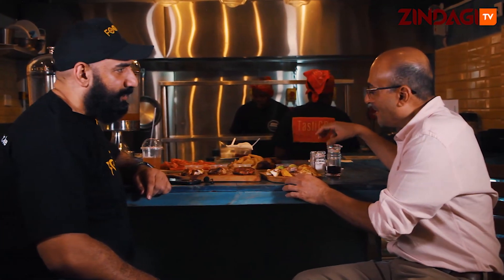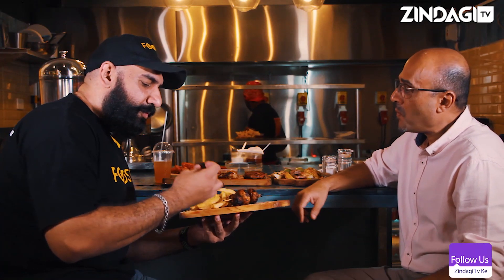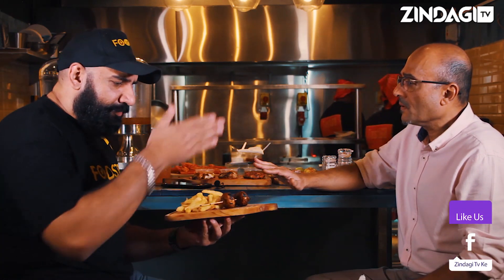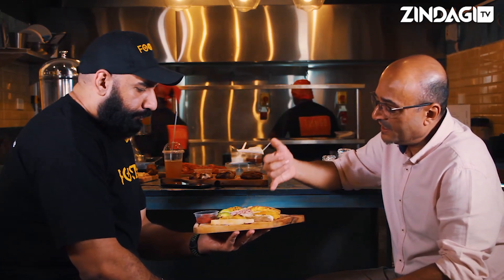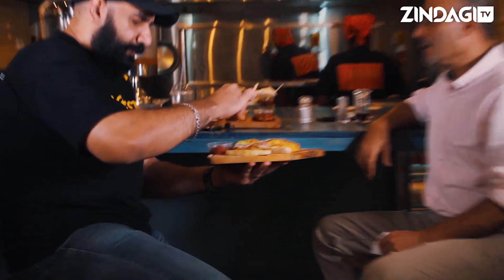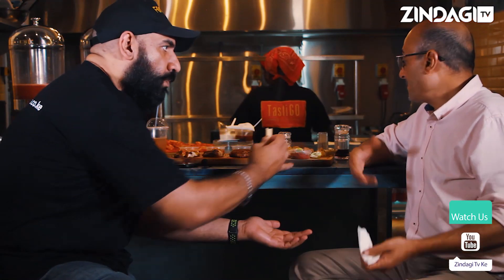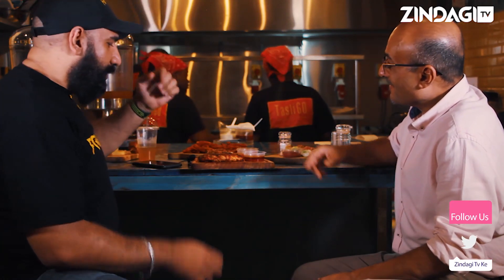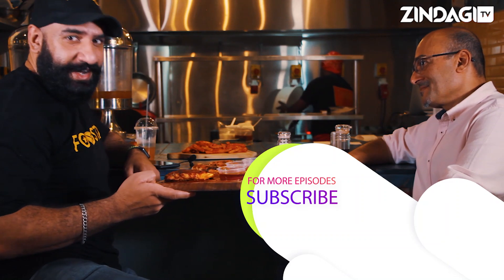Mushroom Skewers / Root Platter / Chicken Steak At TastiGo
Our Journey Continues At TastiGo Located At Village Market. Shaheed Ali Khan Gets More Info About TastiGo From Nazir Sampling High End Street Food. Their Magic Is In The Sauces. You Gotta Try Them And Ask For Extra Sauce To Enjoy!

Z I N D A G I T V